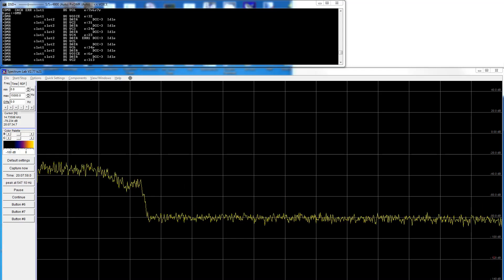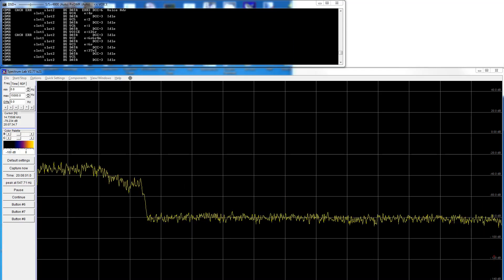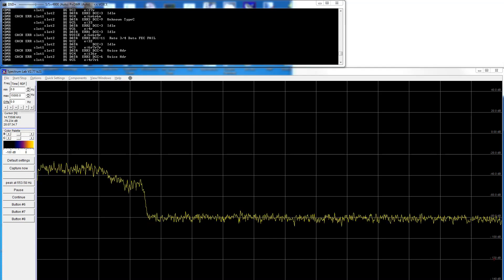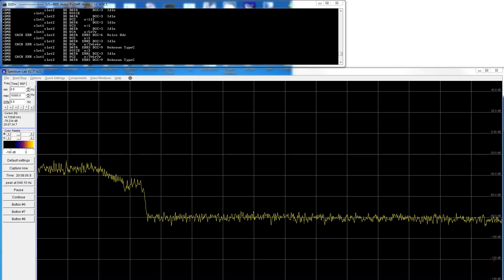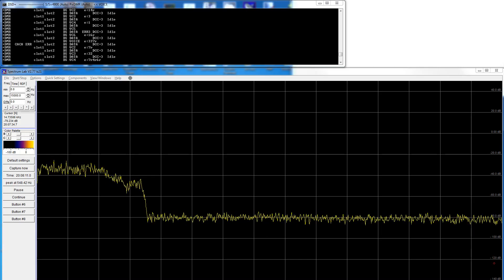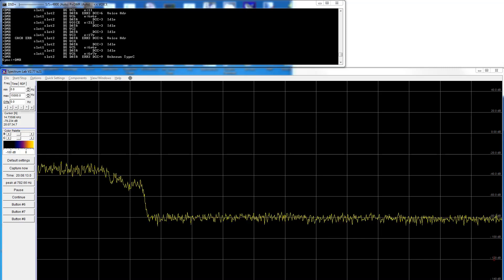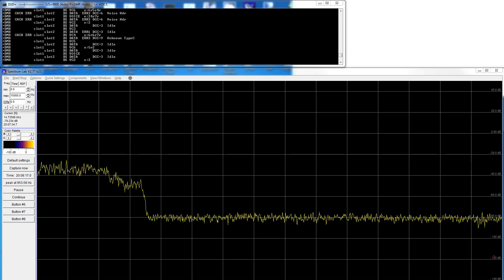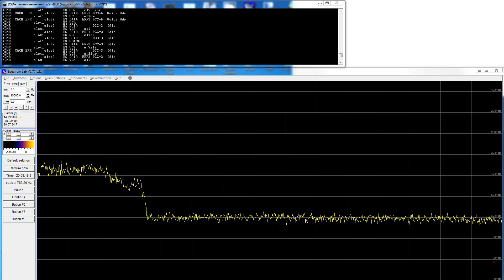AOR DV10 discriminator 6k recording played from radio to DSD - POOR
DV10 Discriminator recording played back into DSD from radio, full of errors becuase the low frequency components are filtered.